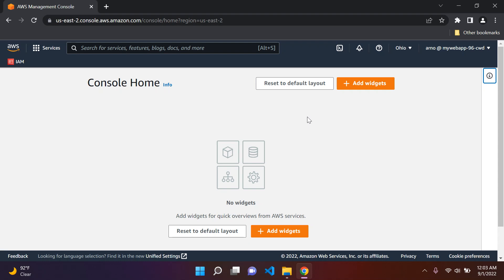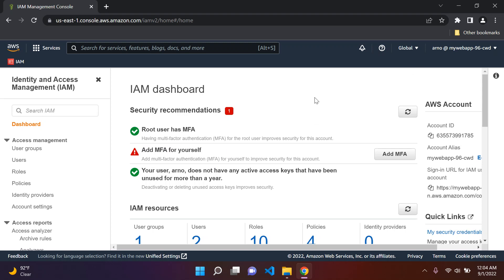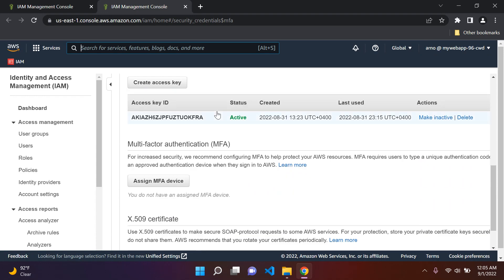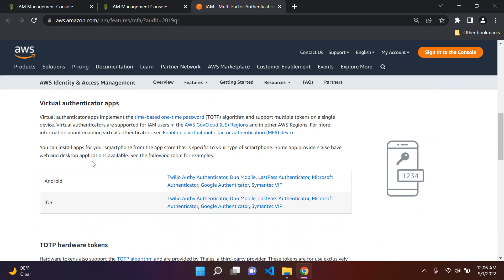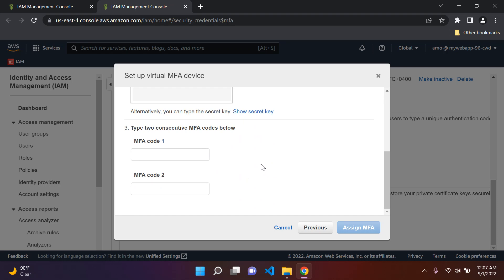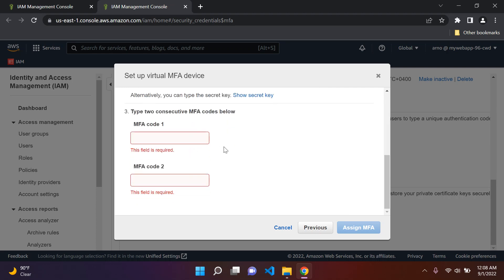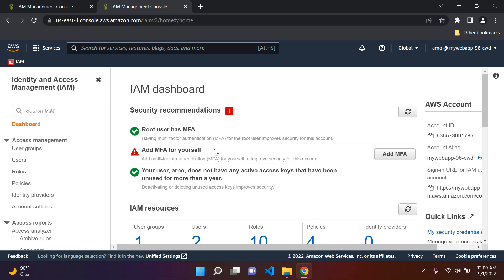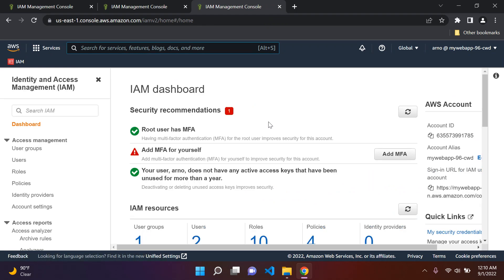Enable Multi-Factor Authentication (MFA) | AWS fundamentals - Part 4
Enable Multi-Factor Authentication (MFA)